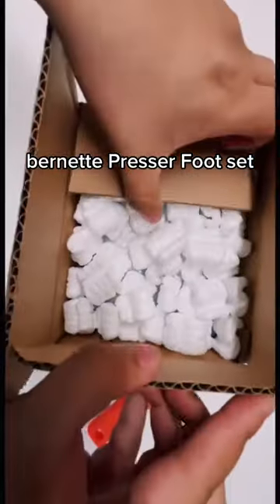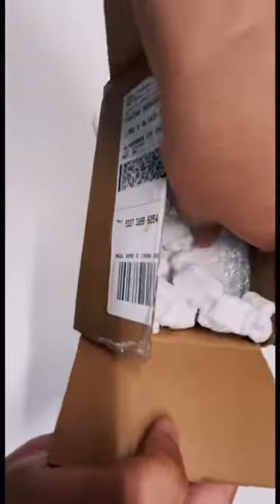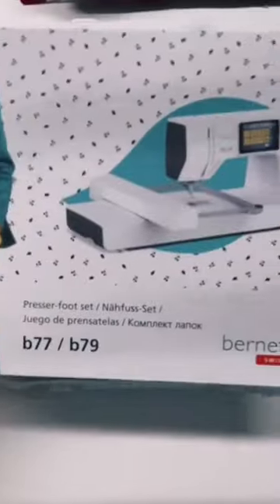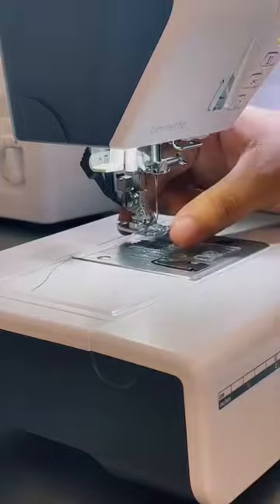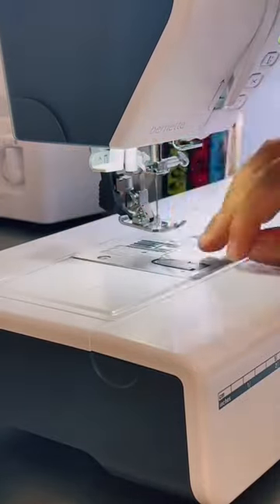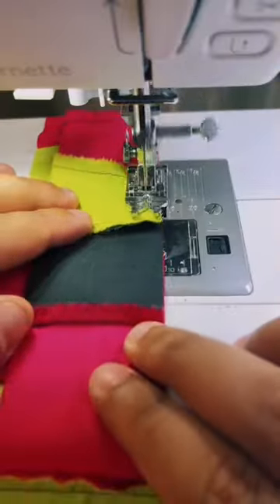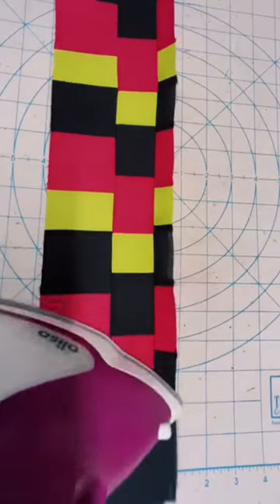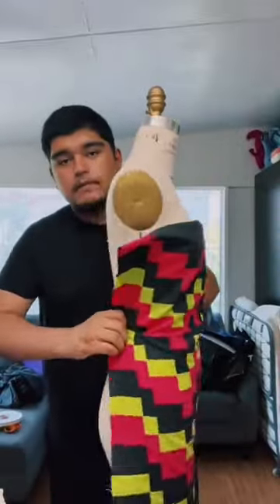bernette USA sent me this!!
bernette USA sent me their presser foot set for my b 77 and I am SO excited to try them!!